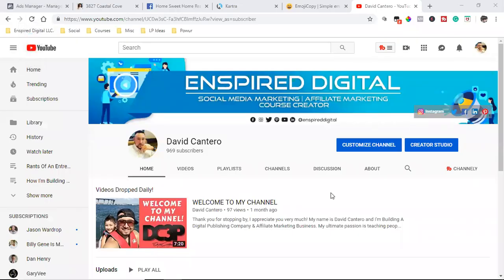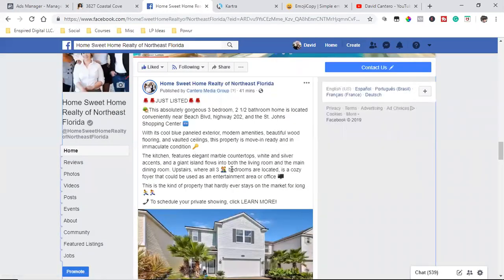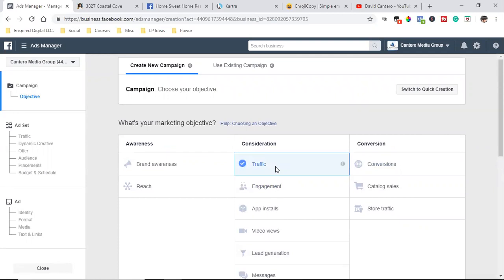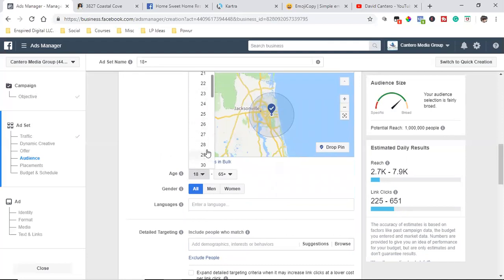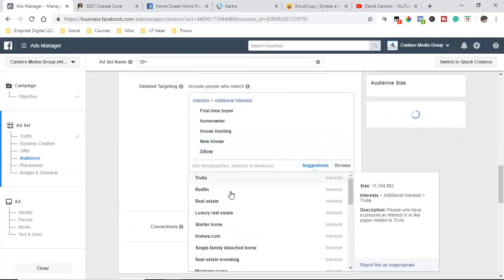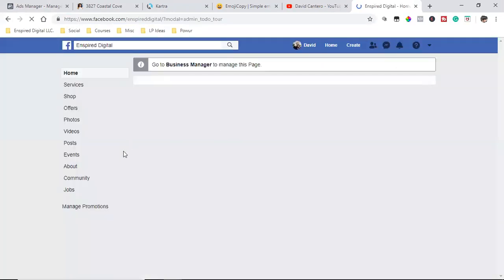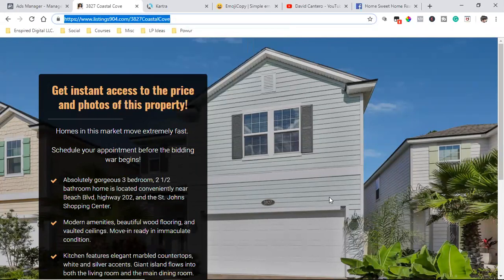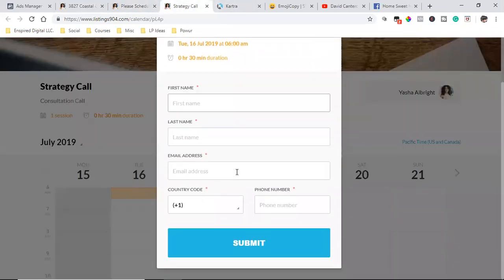How To Run A Facebook Ad To A Landing Page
💻 I host a live Facebook Ads Masterclass every Friday from 8am - 12pm PST for Real Estate agents and local business owners who struggle to capture LOCAL LEADS on social media. Registrants MUST want to take their marketing to the next level and build a huge local brand.

In this live training, I show you how to:

⏰8:00am | 1. Properly set up your Facebook business manager to effectively run and scale your Facebook & Instagram ads. After speaking with thousands of real estate agents & small business owners, not one has ever had their Facebook ad account set up the right way. The wrong way will have you blowin' your budget and leadless. I'll teach you in the first 60 minutes how to set it all up!

⏰9:00am | 2. I walk you through how to run a Facebook Like ad, to skyrocket your likes & followers in a few days. Look at your current like count. I want people to land on your Facebook business page and see a comma in your number! I'll show you how to CRUSH THIS AD and increase your like count SUPER FAST!

⏰10am | 3. How to successfully run Facebook video ads to get thousands of views in your LOCAL MARKET! I'll show you how to dominate your local area and build a brand everyone will know! By ad #4, your whole town will know who you are!

⏰11am | 4. How to successfully run Facebook lead form ads, and lead ads to a landing page to capture LOCAL LEADS. If you're building a client services business, perhaps you're a real estate agent, loan officer, or maybe you own a local gym. NO MORE POSTING ORGANICALLY!!! I'll teach you how to Target your LOCAL MARKET with simple lead ads to capture more leads than you can possibly handle. In these last 60 minutes, I give you the game plan to take over any market.

HURRY and Register for Friday's training. Seats limited

☑️ It all starts with Kartra. Kartra is the one software that runs my entire online business! I use Kartra to build landing pages, sales funnels, automate my emails, schedule my appointments, sell my digital products, host my online membership course and so much more! Let me help you how to take your business to the next level on social media!

There is no additional charge for you. Thank you for supporting my channel. There are no guarantees regarding the income of David Cantero or Cantero Media, LLC. mention on this YouTube Channel.